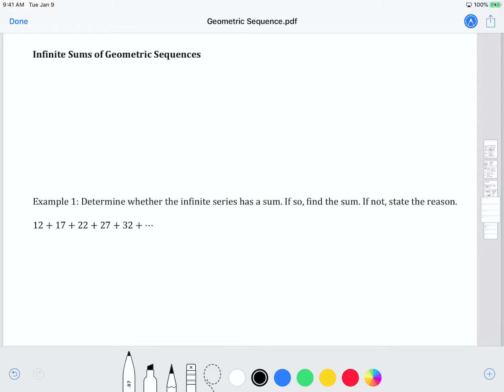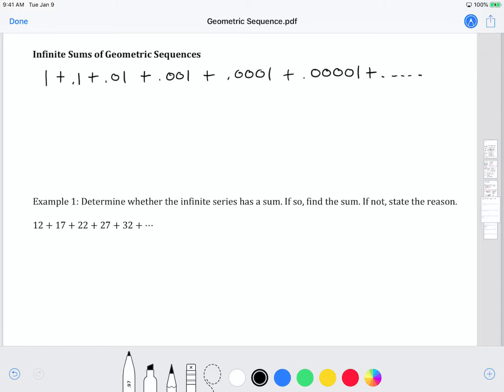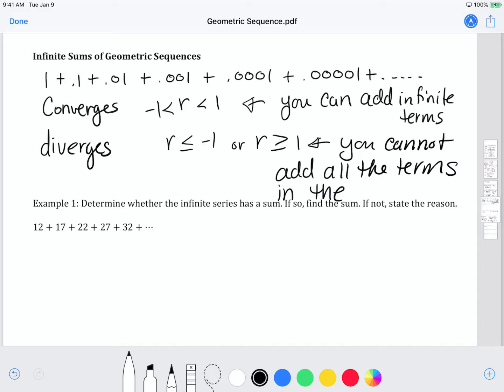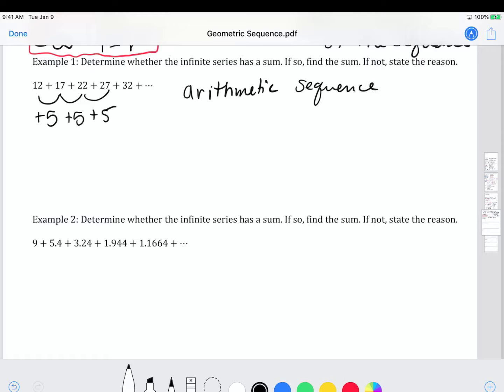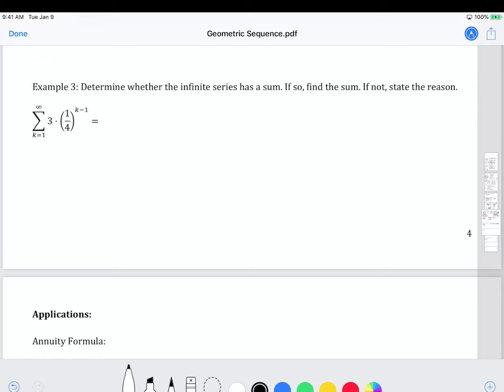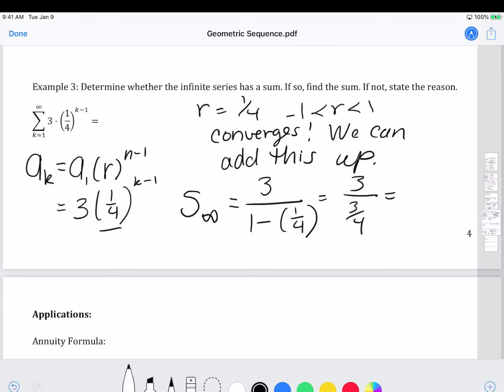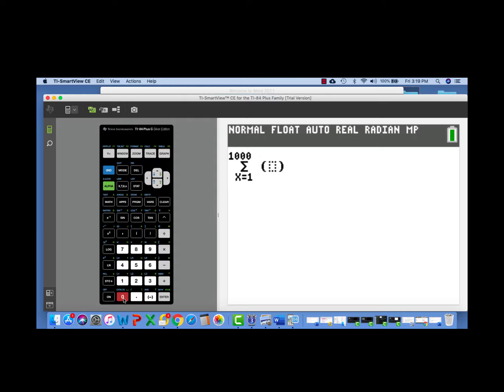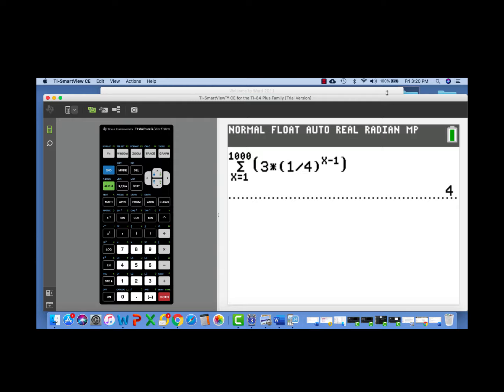Infinite Sums of Geometric Sequences